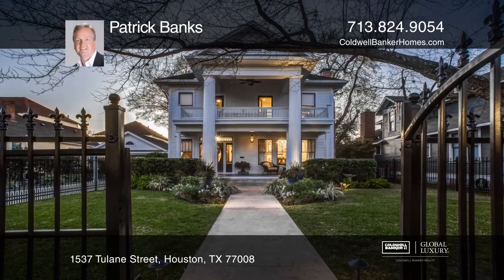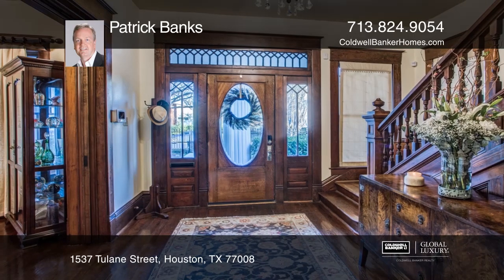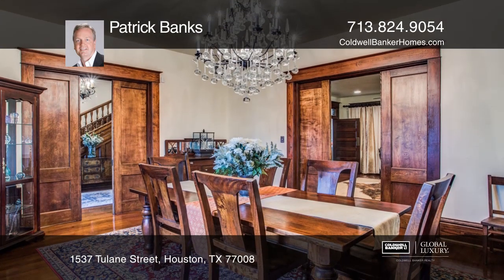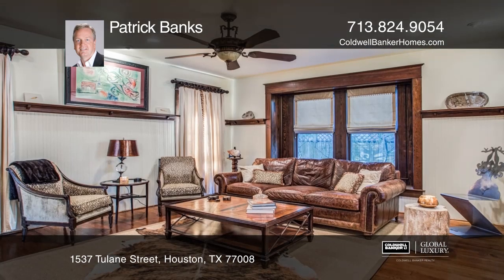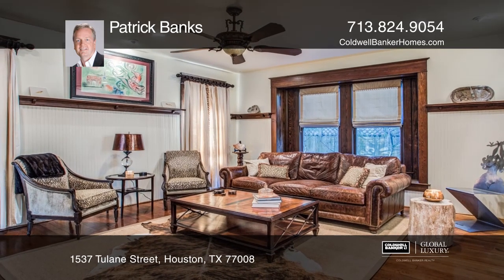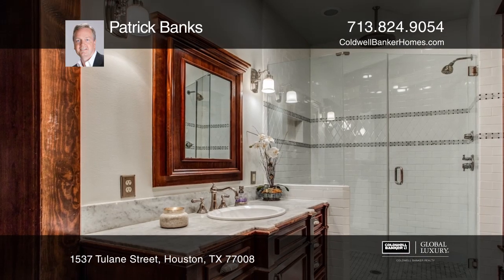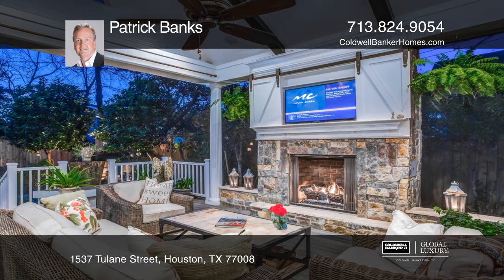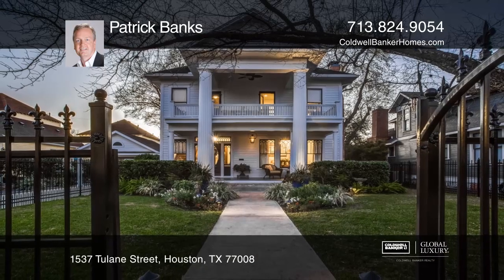1537 Tulane Street Houston, TX | ColdwellBankerHomes.com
1537 Tulane Street, Houston, TX

This historically significant Greek Revival Heights residence features splendid interiors and exquisite old-world craftsmanship.  The grand columned entry and double front porches make a gracious first impression.  Completely updated (including all new electric), the home also features all the moder